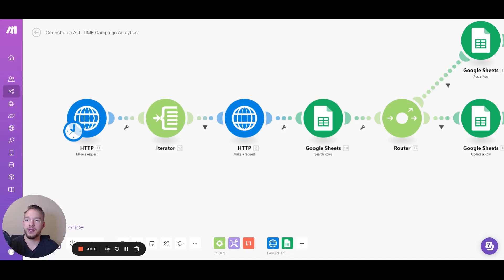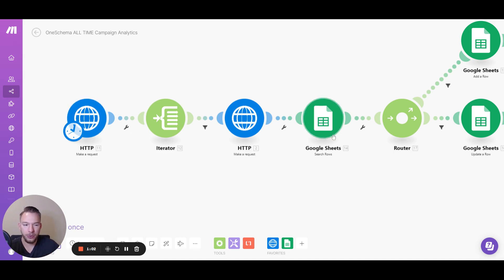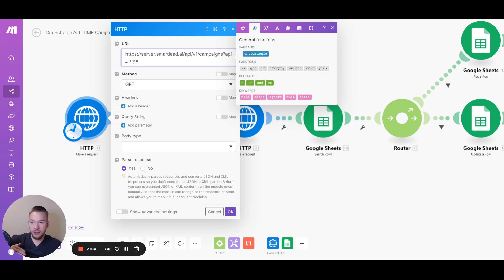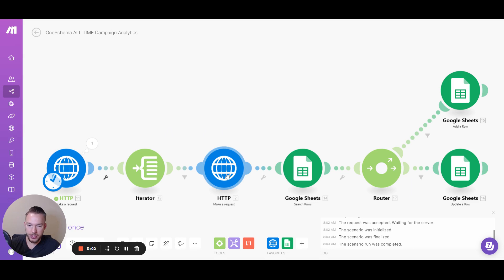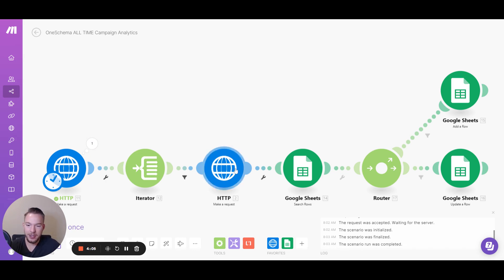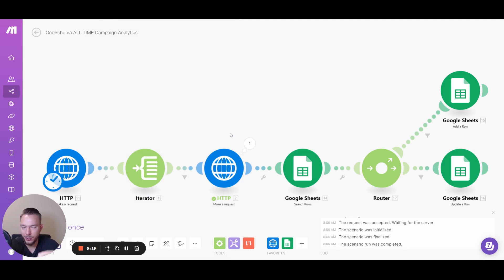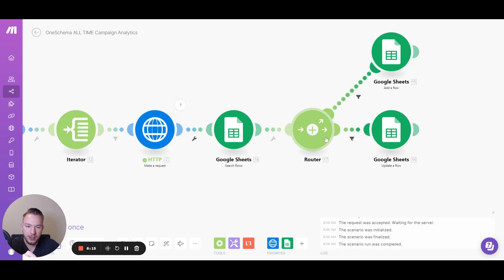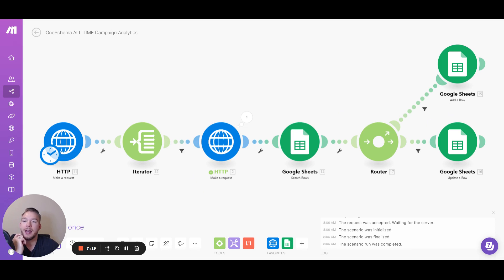Build an Analytics Dashboard in Google Sheets from Smartlead.ai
In this video, we go over how you can build your own custom dashboard in make.com for and google sheets to take campaign analytics data from Smartlead.ai.

Here is the blueprint that you can download and import into your own make.com instance to replicate exactly what we do. Don't ask for permission to use it. Just download it and upload to make.com. It won't open in drive.